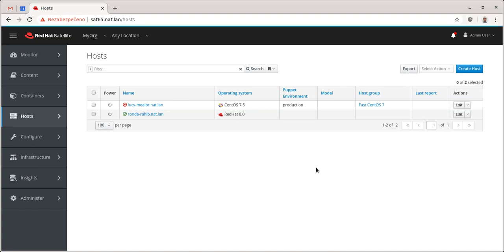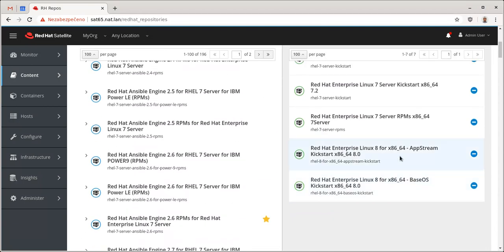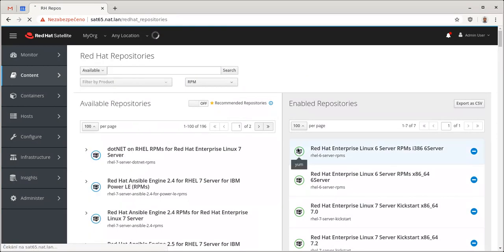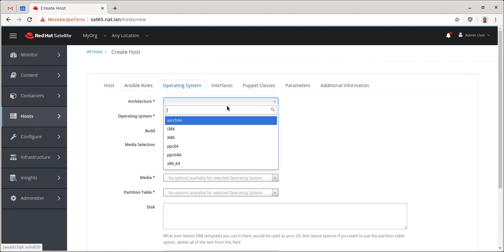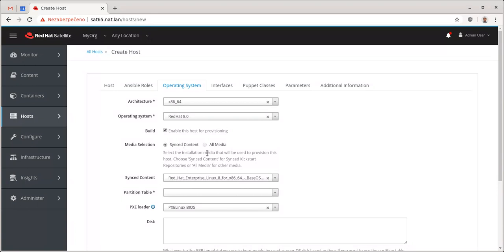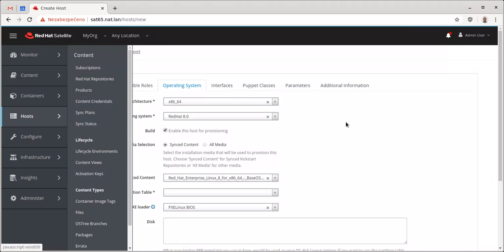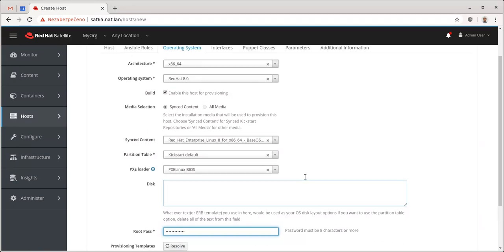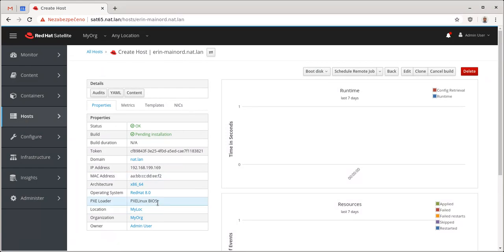Kickstarting RHEL8 with Satellite 6.5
Quick and rough demo of RHEL8 kickstarting in Satellite 6.5.